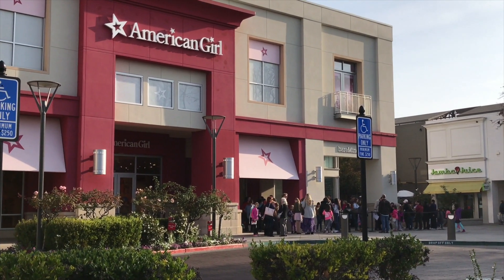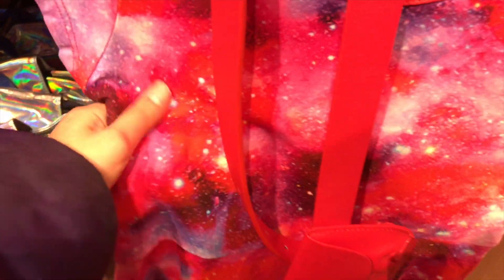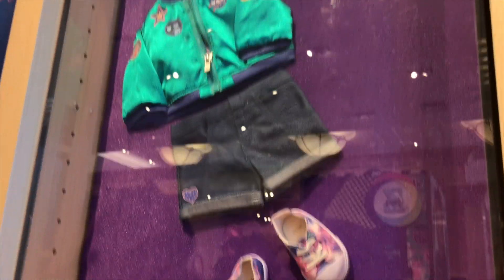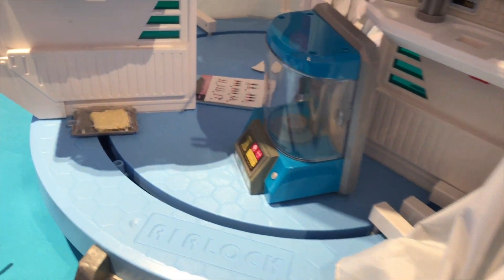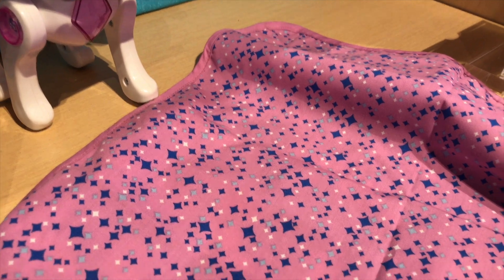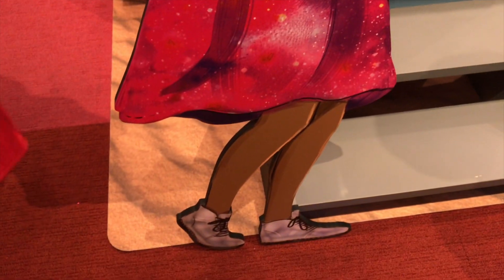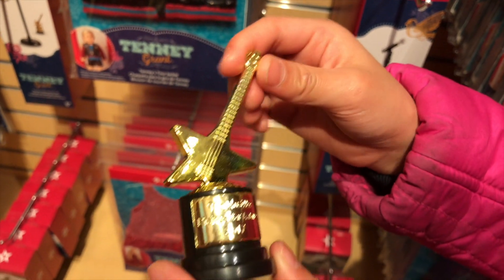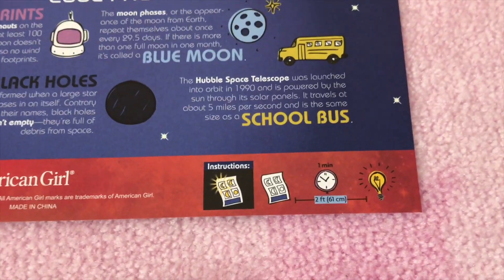American Girl GOTY 2018 Luciana Vega Launch and Tenney Grant New Items Jan 2018 Store Report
It's the big day of GOTY 2018 Luciana Vega's launch. Follow us into the American Girl store and take a closer look at everything in her collection. It was so much fun to see her in person. We are in love.

Comment and tell us which item caught your eyes the most.